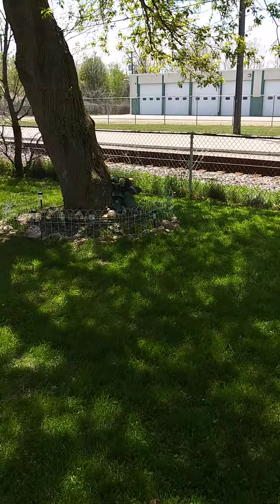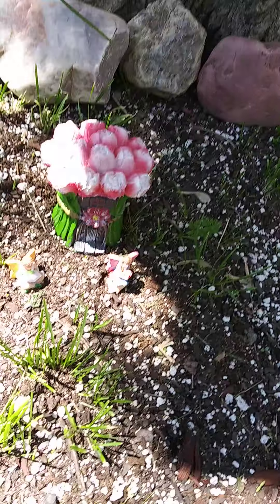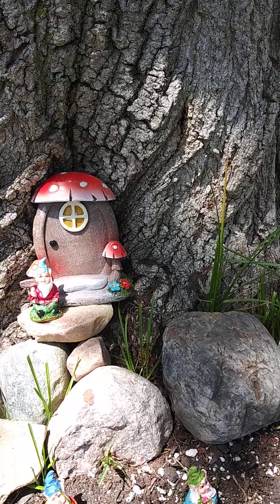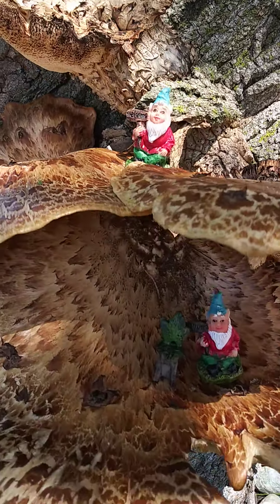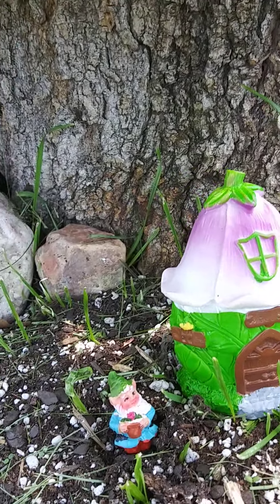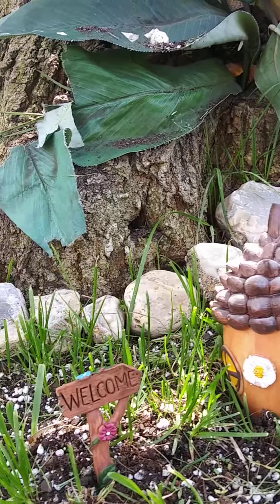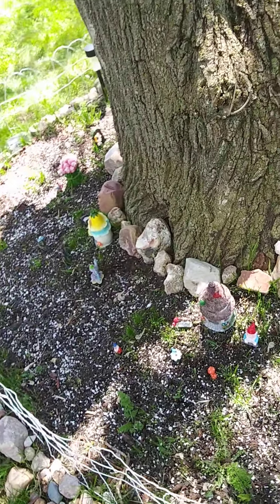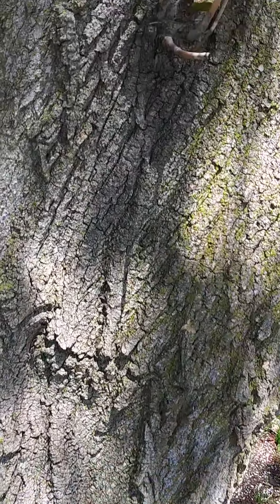DIY Fairy and Gnome Garden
DIY Fairies# Gnome# garden.